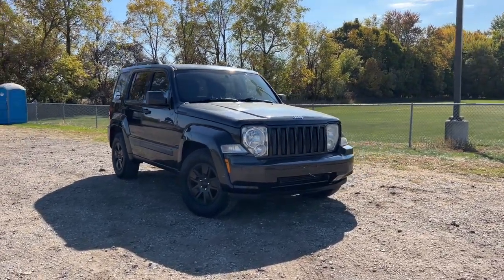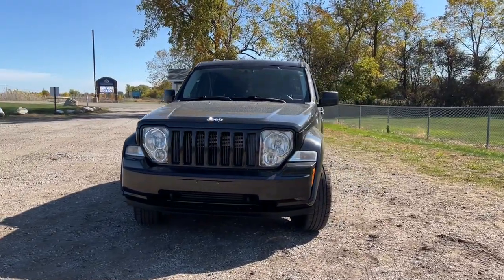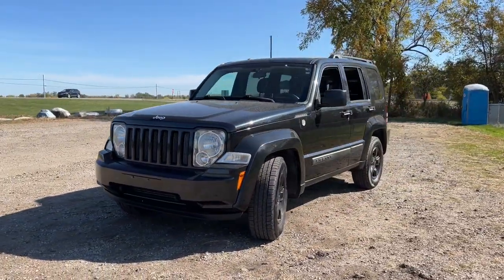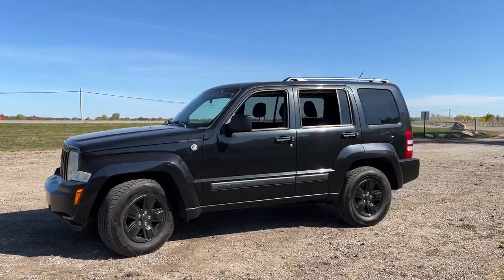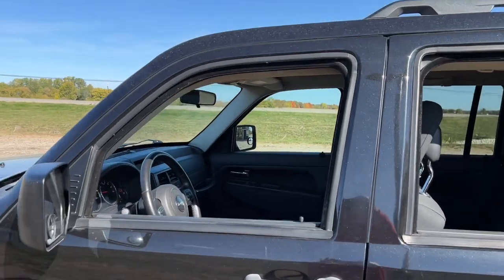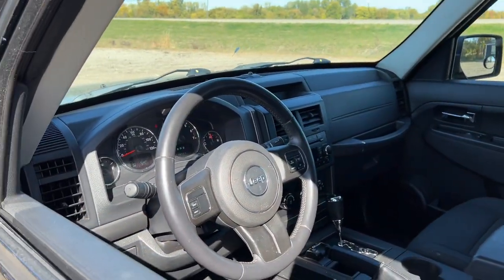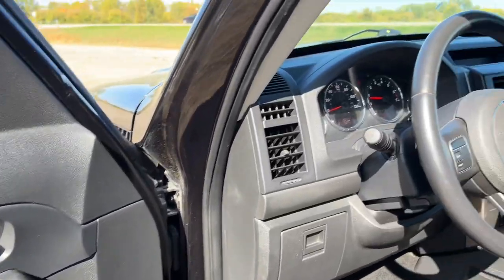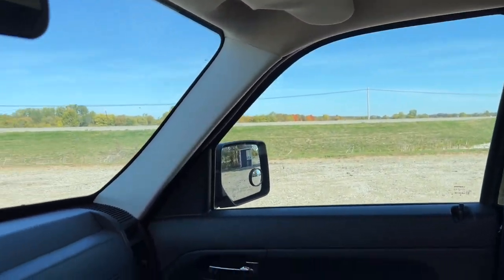2012 Jeep Liberty Durand, Swartz Creek, Flushing Flint Owosso DX2071MD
Used 2012 Jeep Liberty  available in 902 N. Saginaw Street, Durand, Michigan at Randy Wise CDJR Durand. Servicing the Durand, Swartz Creek,  Owosso, Flint, Flushing, MI area.

2012 Jeep Liberty  - Stock#: DX2071MD